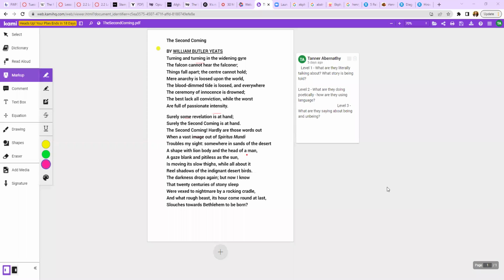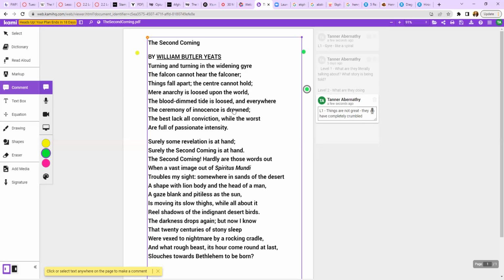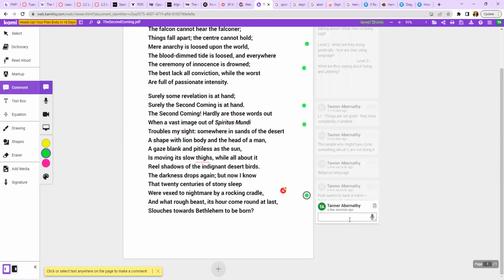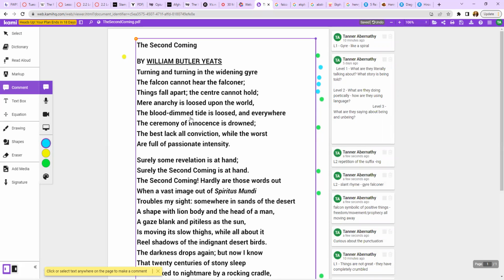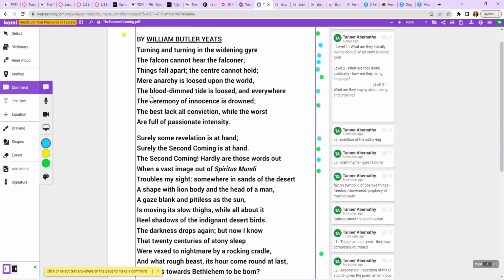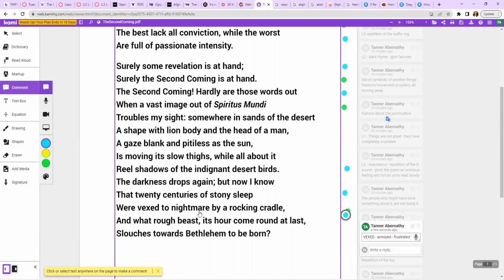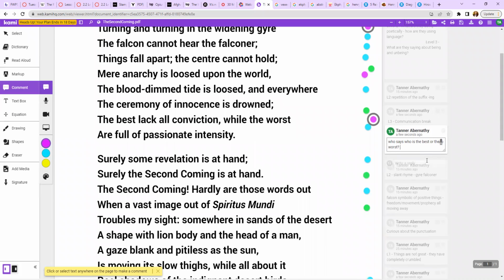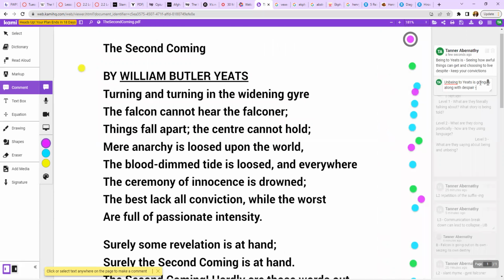iA ELA 12 - Practice Annotating Poetry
Using 3 levels of annotations, we take a look at Yeats's 'The Second Coming'